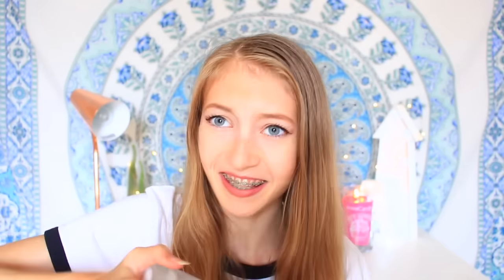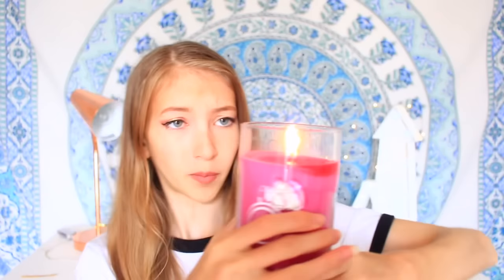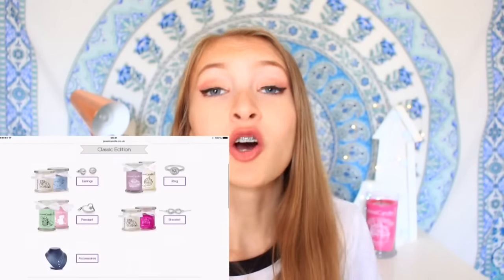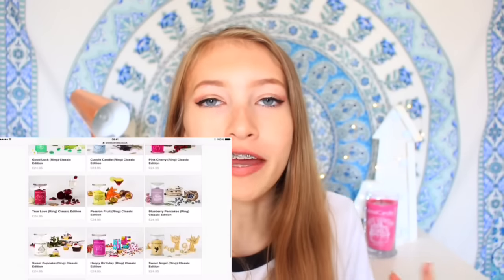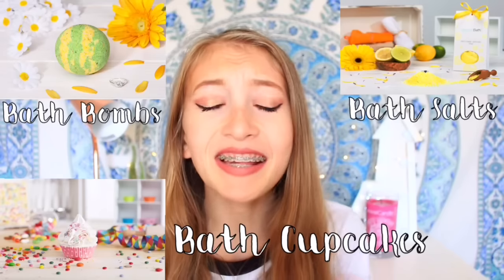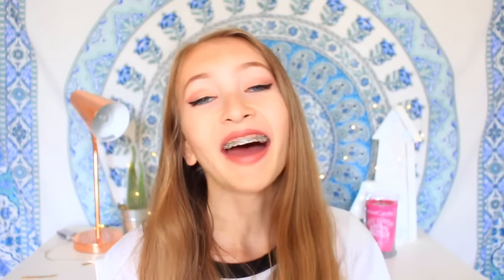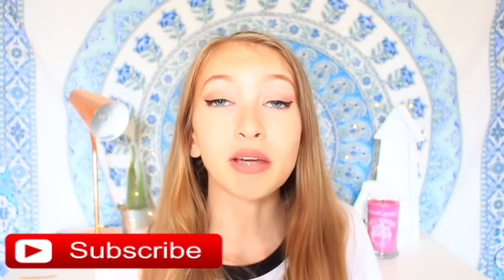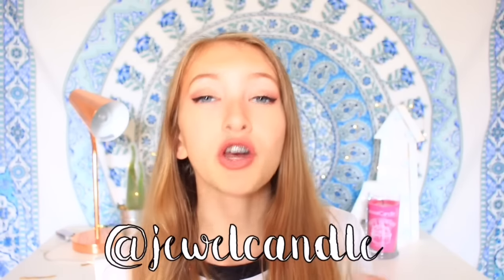▲GIVEAWAY (up to) £250!!!▼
▲Open Me▼

RULES (you MUST follow these):
2) Thumbs up this video🌸
3) Comment anything on this video👑
4) Follow @jewelcandle on Instagram💚
5) Tag two friends who you think would also be interested in the giveaway👭
6) When you tag your two friends use the everythingaoife so we can see all the entries✨

You can see the super awesome jewellery in my previous candle and bath bomb in these two videos😈

Snapchat💛: everythingaoife

▲FAQ▼
Where do you live?
 ⊙UK
How old are you?
 ⊙14 years old- birthday 29 January
What do you use to film and edit your videos?
 ⊙I use a Canon EOS 700d to film and iMovie on my iPad to edit
 ⊙I am doing one for 10k!